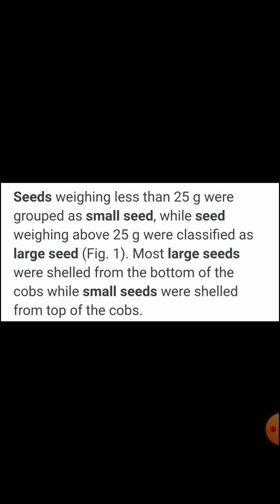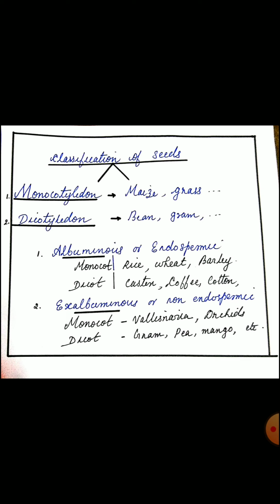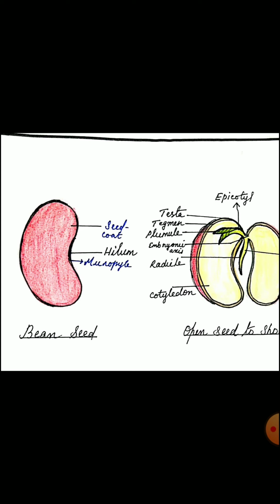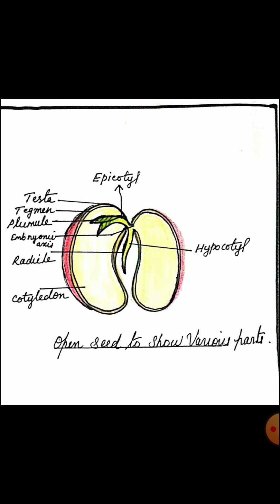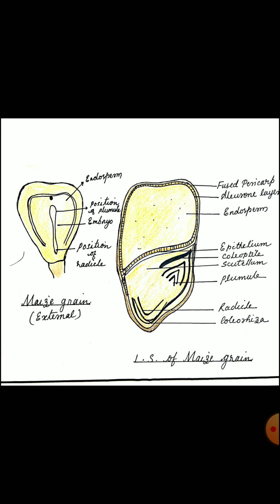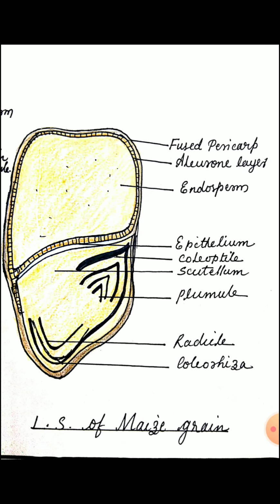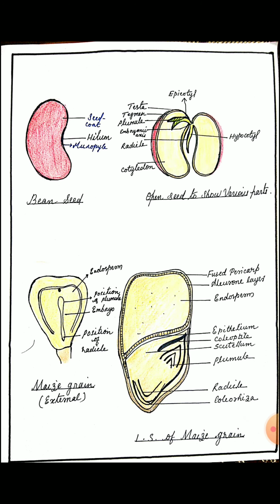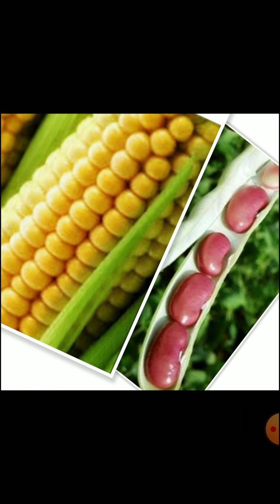CLASS IX: SEEDS- STRUCTURE AND GERMINATION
Structure of a bean seed, structure of a maize grain.